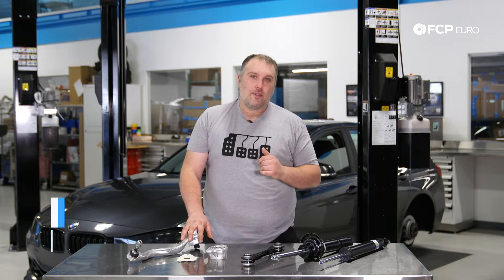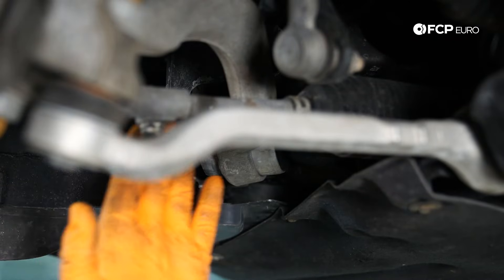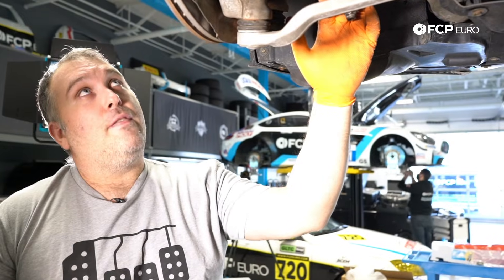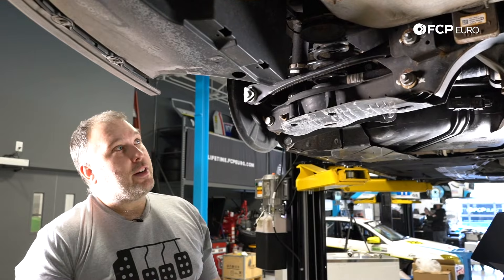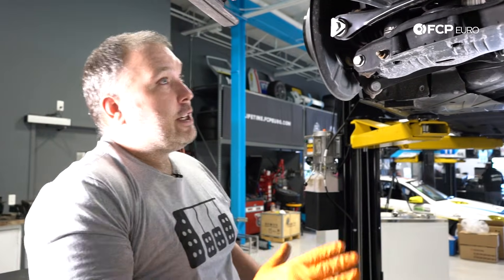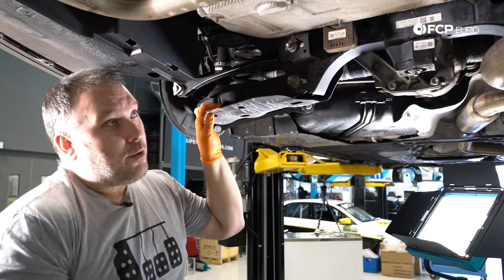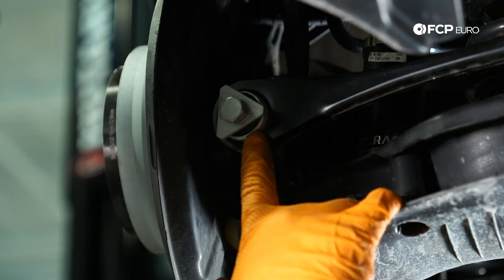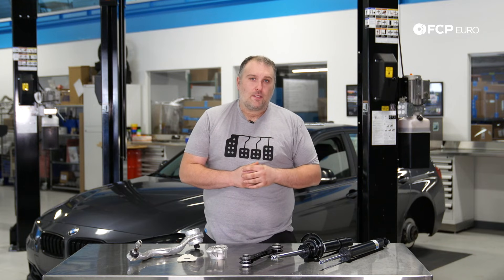BMW F30 Suspension Diagnostic & Maintenance Guide (Struts, Bushings, Control Arms, & More)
►One of the highlights of the BMW F30 is its suspension and handling. However, being ten years old now, most of the examples out there will need to have their suspension overhauled. In this BMW F30 suspension diagnostic and maintenance guide, Gareth Foley, FCP Euro's BMW Catalog Manager, covers all of the topics of the suspension, including:
00:00 - Intro
03:30 - BMW F30 Front Struts
05:12 - BMW F30 Front Sway Bar
06:00 - BMW F30 Sway Bar End Links
07:13 - BMW F30 Rear Control Arms
09:00 - BMW F30 Divorced Shock & Spring
09:12 - BMW F30 Shock Mounts
10:15 - BMW F30 Rear Sway Bar
10:47 - BMW F30 Subframe Bushings
11:29 - BMW F30 Vibration Damping Bushings
11:57 - BMW F30 Differential Mounts
12:34 - BMW F30 Control Arm Cowl
13:16 - BMW F30 Unique Bushing Hardware
 15:51 - Wrap-up

If you're shopping for a BMW F30, use this guide to know exactly what to look out for in the suspension to avoid costly repairs. If you want to learn more about the BMW F30 before pulling the trigger on your next purchase, you can find additional guides and DIYs on our BMW F30 playlist